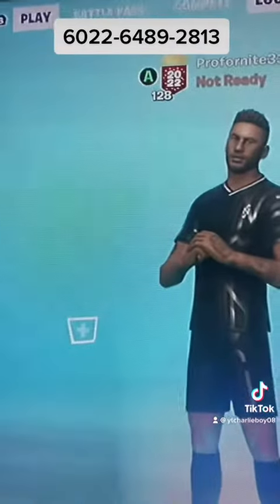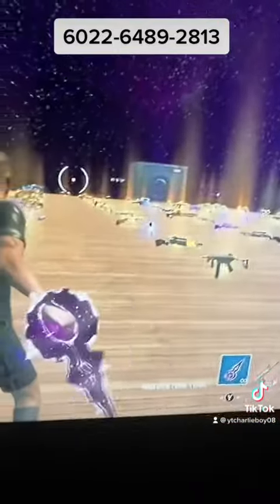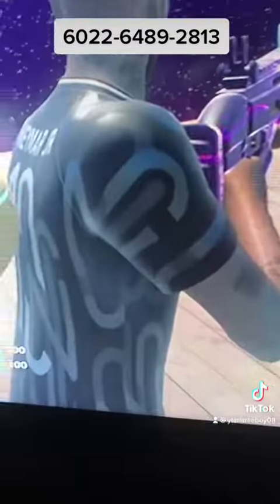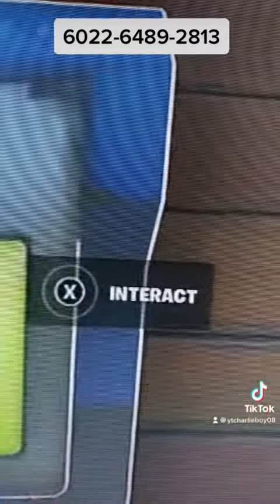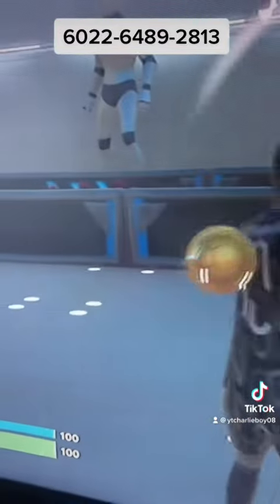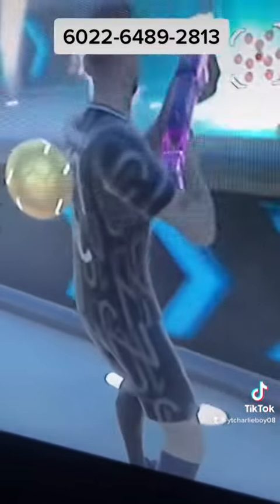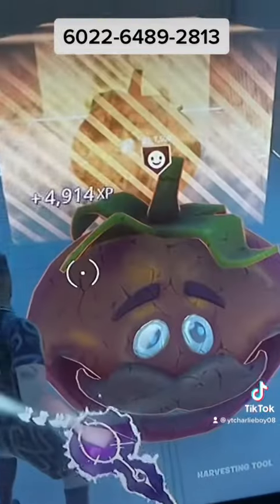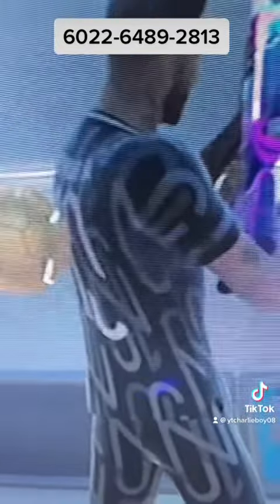Ex level for battle pass fortnite